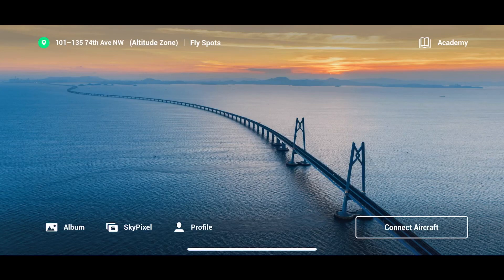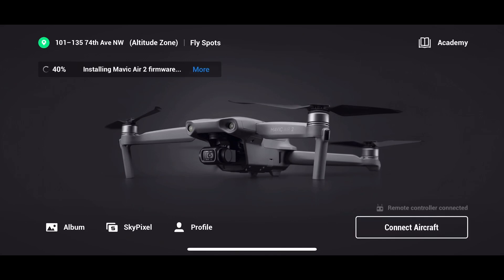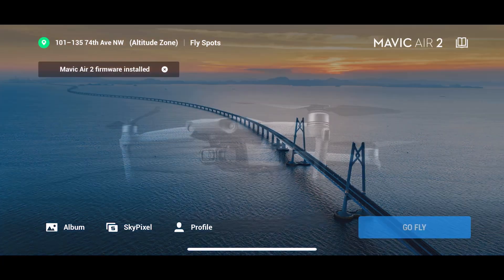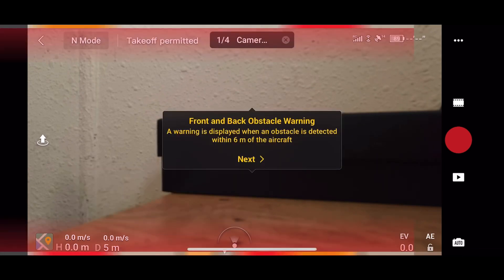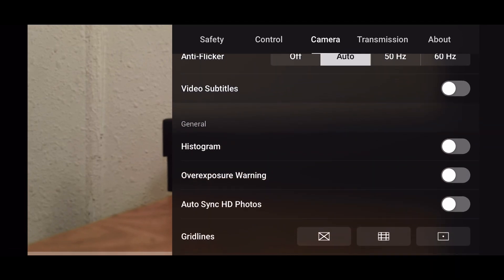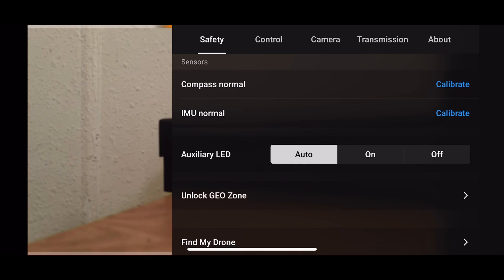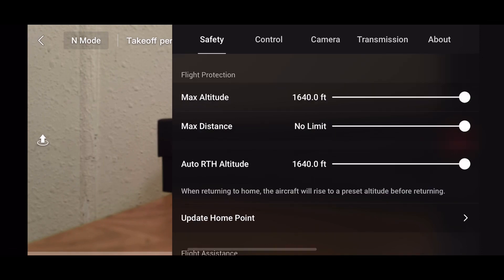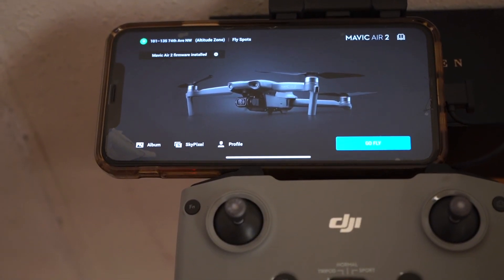DJI Mavic Air 2 Firmware Update #3: What changes?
I did the firmware update to my DJI Mavic Air 2 today.
If you are in the USA, ensure you have AirSense turned on to alert you of nearby aircraft. It is one of the exciting features of this new drone!

Get you DJI Mavic Drone using this link!

Here are the release notes from DJI.

What’s New?

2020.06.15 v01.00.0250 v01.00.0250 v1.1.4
v1.1.4

  1. Added switch to automatically detect subjects in FocusTrack, and optimized the overall performance of FocusTrack.

2. Added ability to track subjects by dragging a box around it when using Free Hyperlapse mode.

3. Added ability to store 8K Hyperlapse in RAW format, use playback to view 8K Hyperlapse, and for more media players to play 8K Hyperlapse.

4. Added prompts in DJI Fly when GPS experiences interference.

5. Increased maximum flight speed to 19 m/s when using Spotlight in Sport mode, and added support for Spotlight at night.

6. Optimized Smart RTH.

7. Optimized performance when using wave gesture to trigger ActiveTrack and QuickShots.

8. Reduced noise when recording HDR video at night.

Notes: If the update fails, restart aircraft, remote controller, and DJI Fly or DJI Assistant 2 for Mavic, and retry.

Thanks!